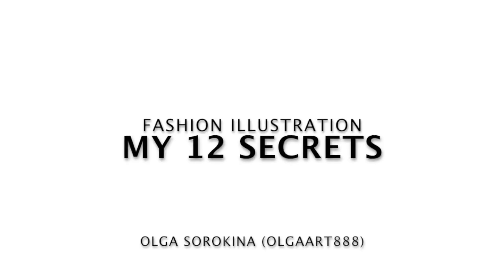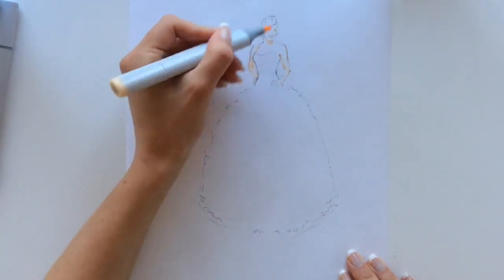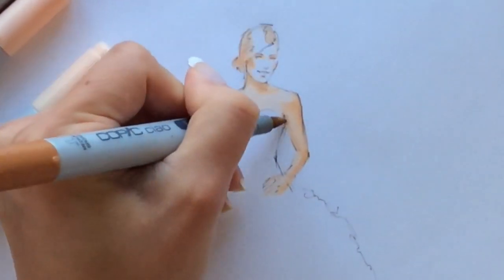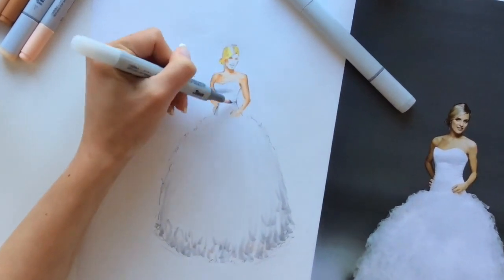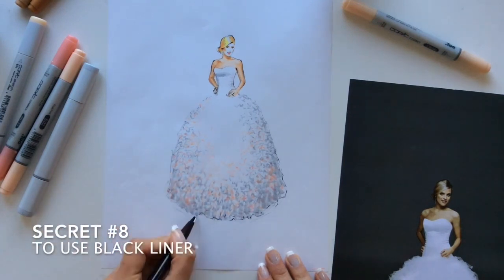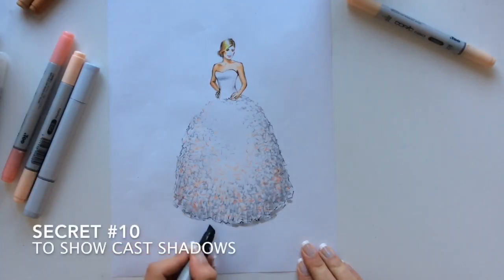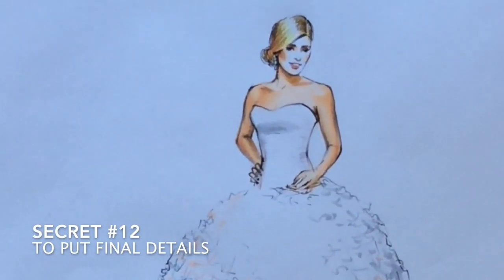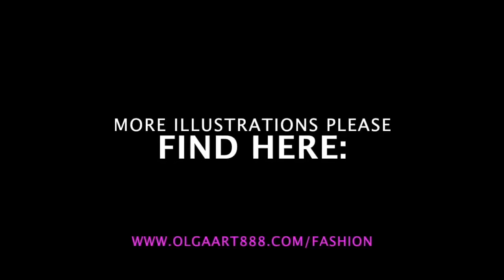✍🏼FASHION ILLUSTRATION SECRETS: my 12 tricks in fashion sketching with markers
📽In this video, I will share with you my top 12 secrets in fashion illustration.